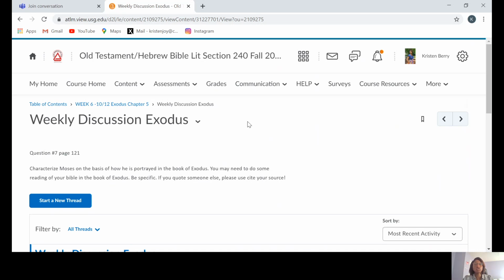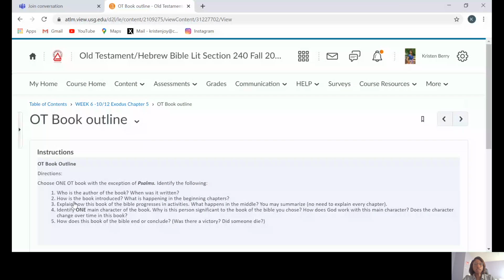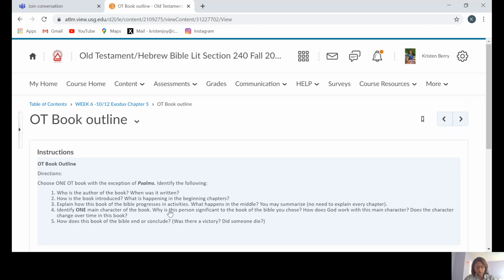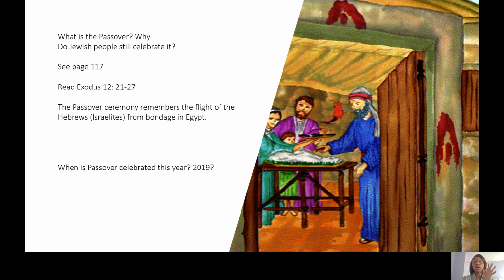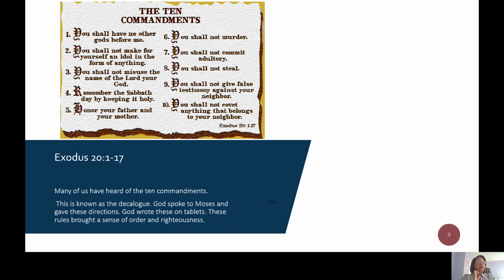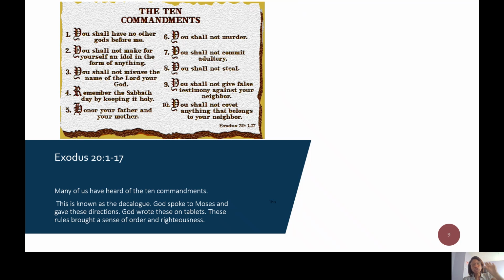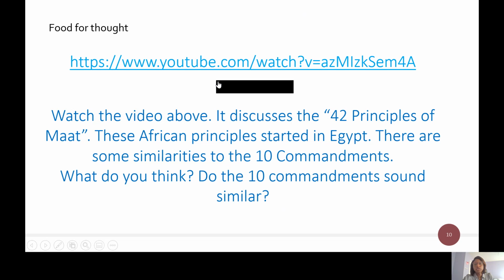Class meeting Old Testament 10-13